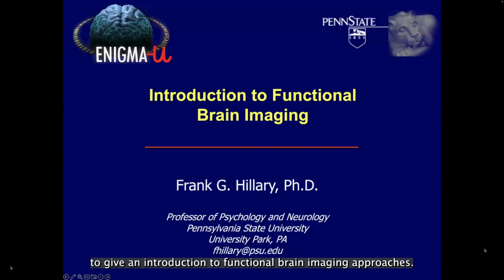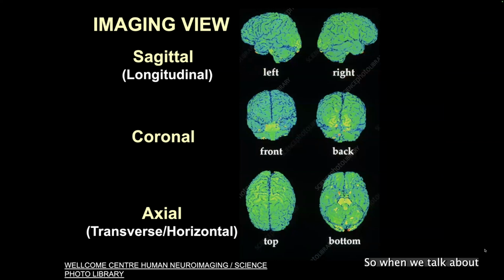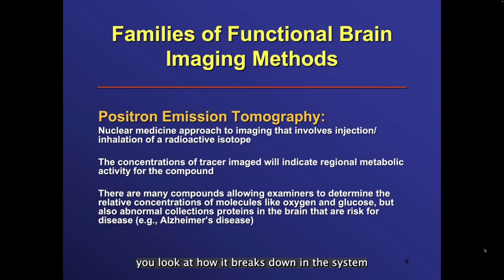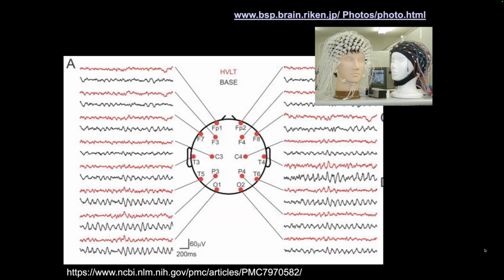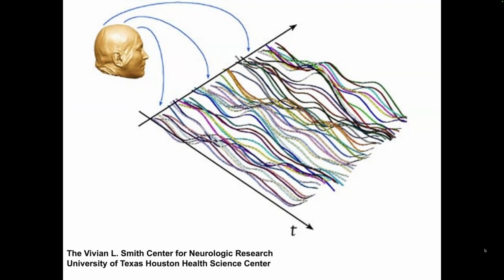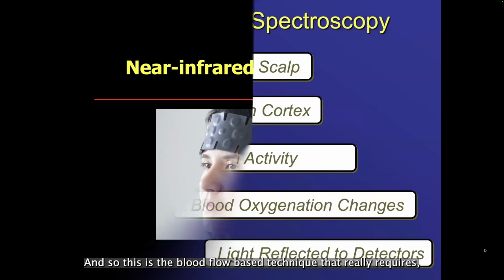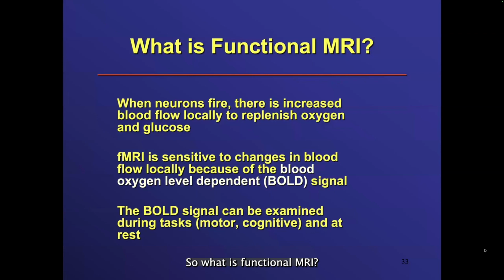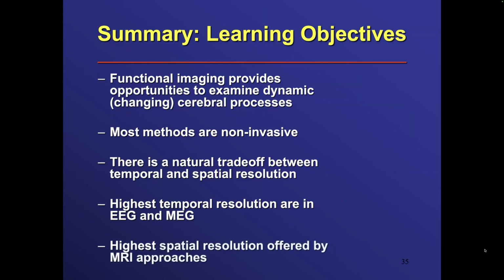9 1 2 ENIGMAU Function CC